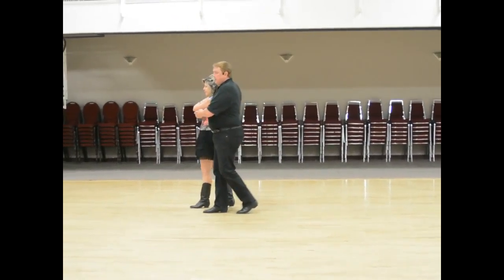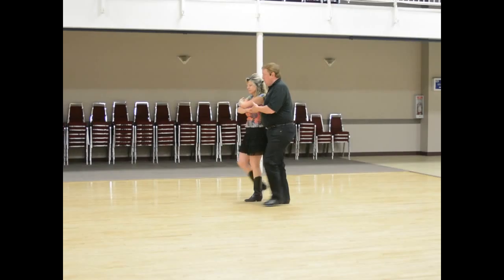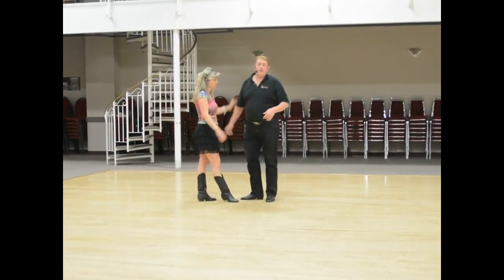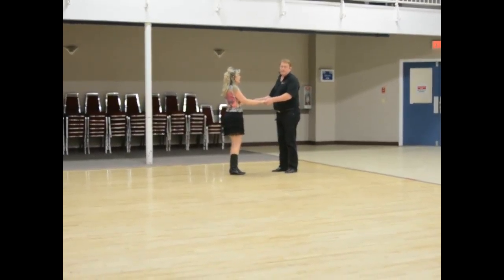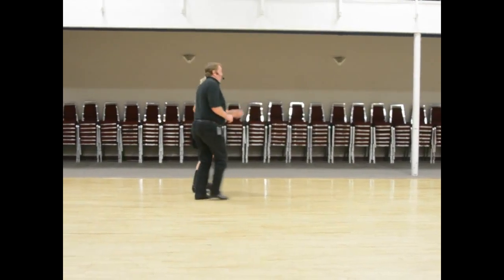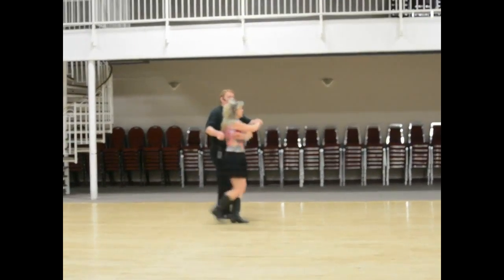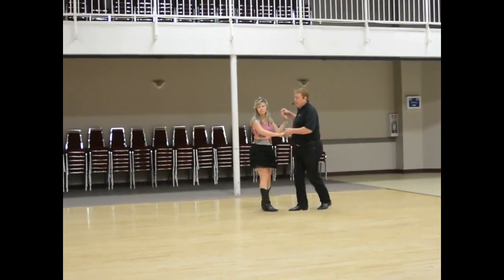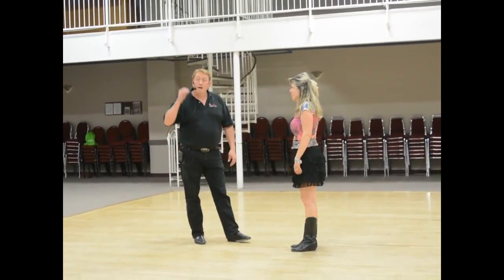Country Pride Dance Club